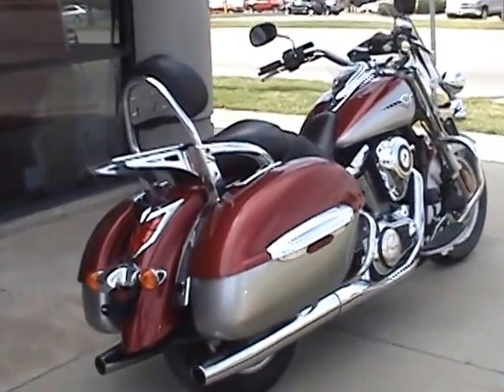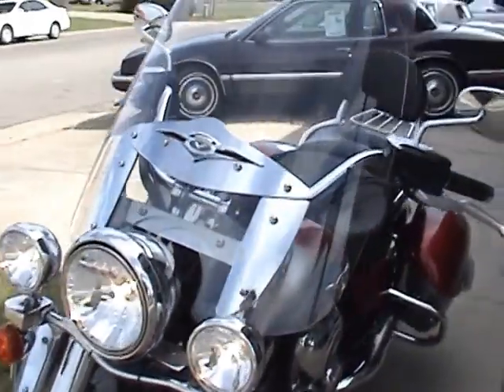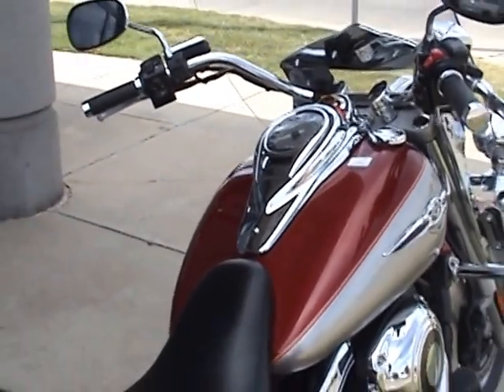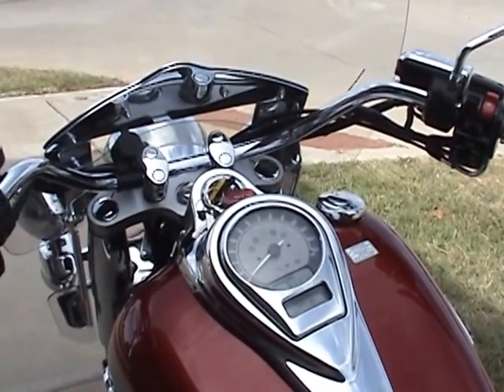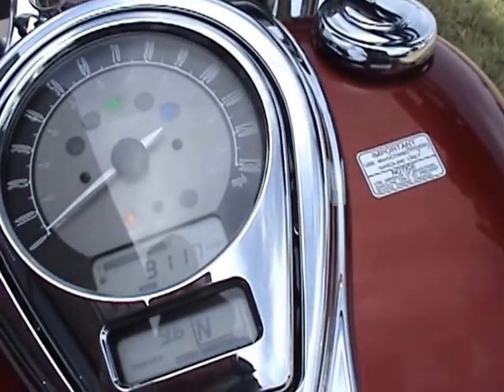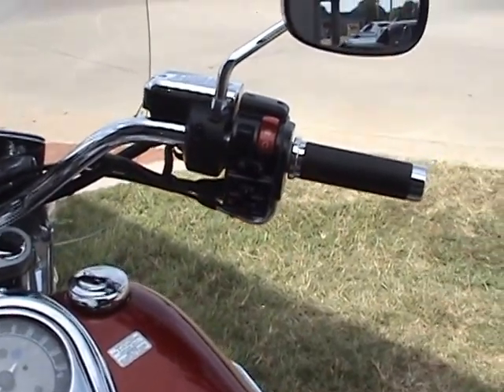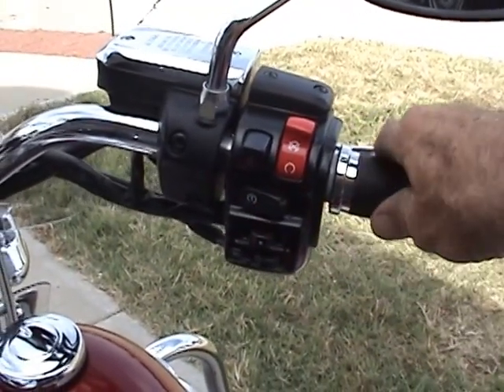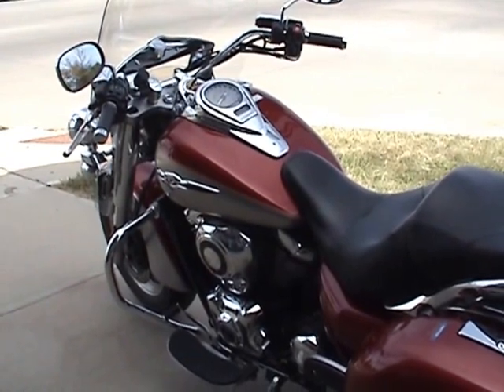2012 Kawasaki Vulcan Nomad 4 Sale at PrideAutoPlaza com